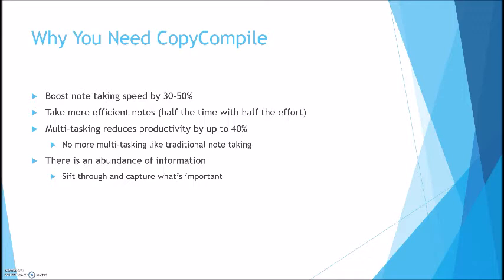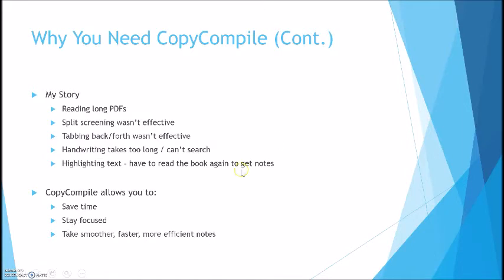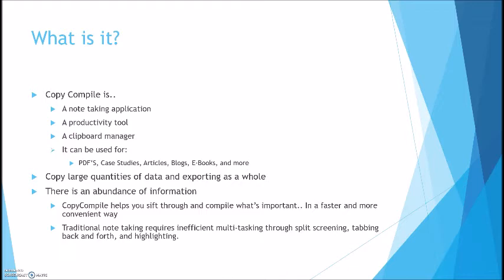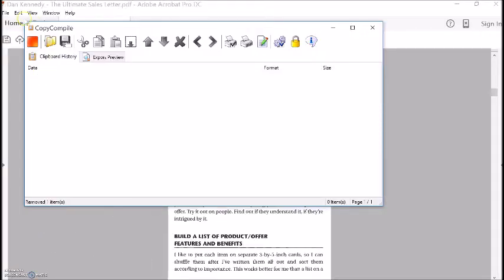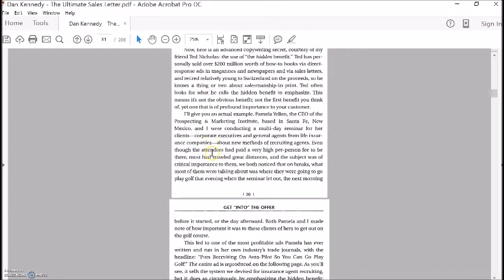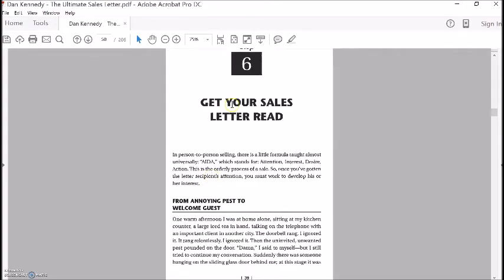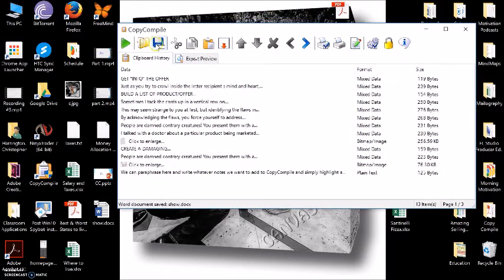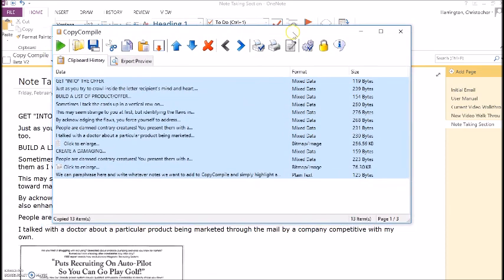CopyCompile Beta Video Walkthrough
Part I: Why you need CopyCompile - 0:38 - 4:58
Part II: What is it? - 4:59 - 7:55
Part III: How it works - 7:56 - 15:40